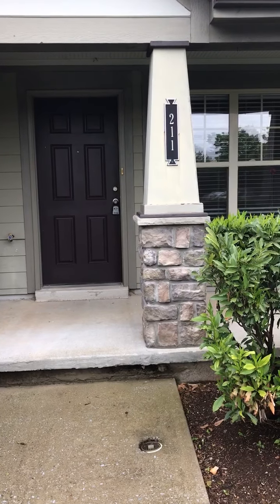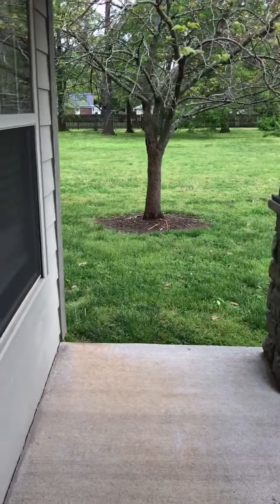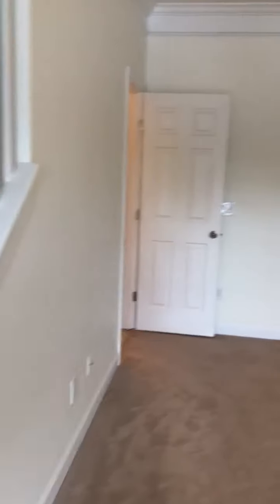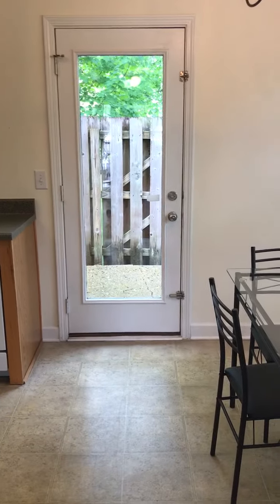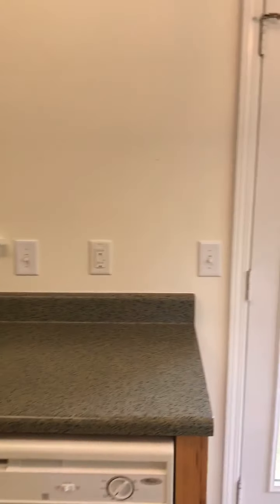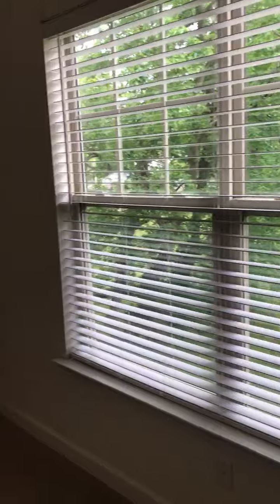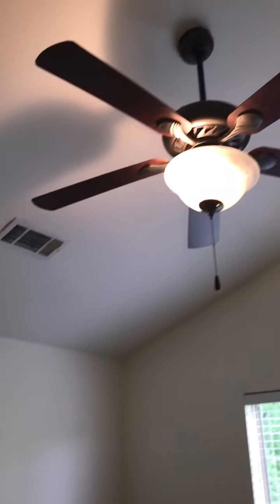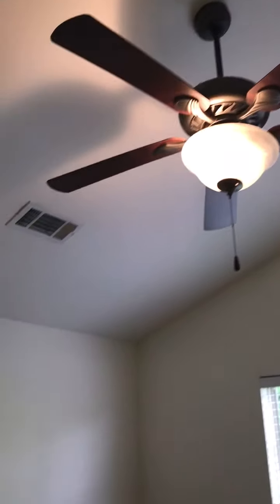105 4th Ave #211 tour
105 4th Ave, Unit 211, Murfreesboro TN